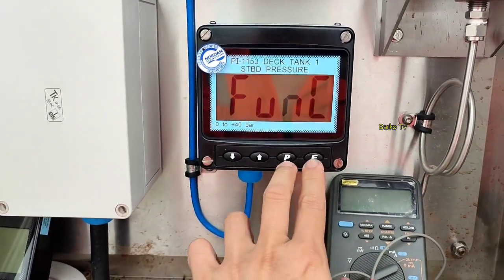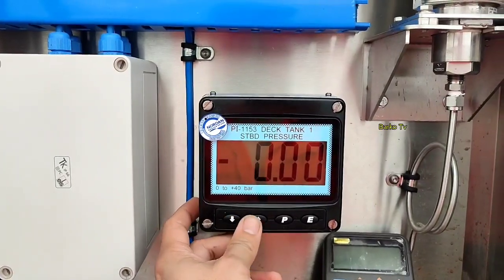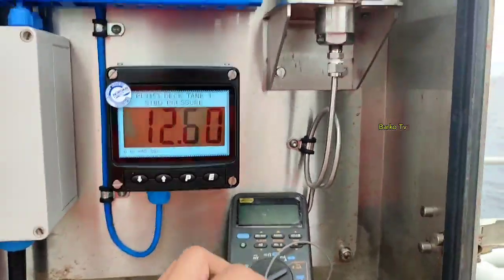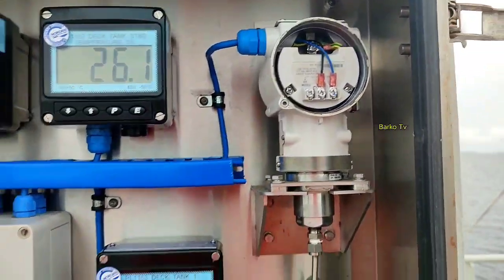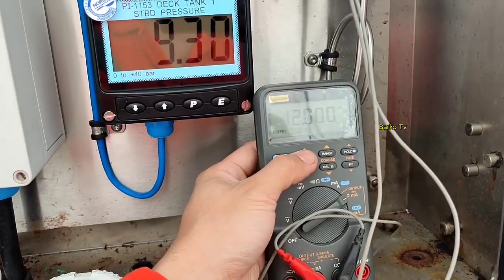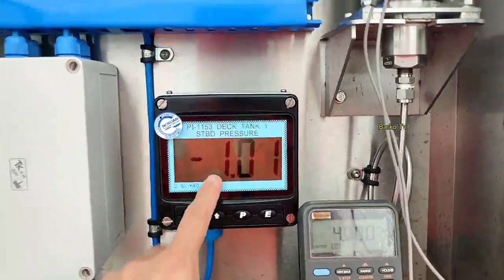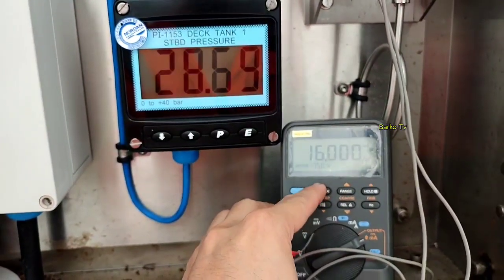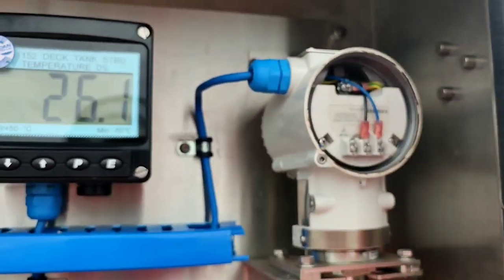BEKA BA304G digital indicator 4-20mA Simulation and Setting up correct pressure range / Deck Tank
ABB pressure Transmitter